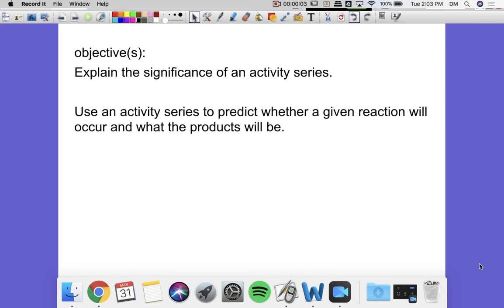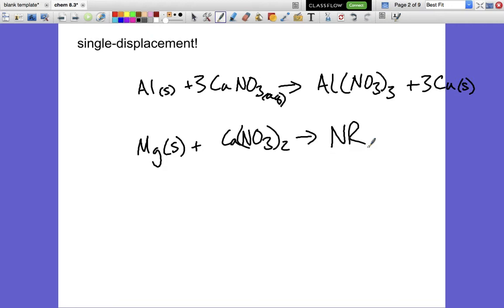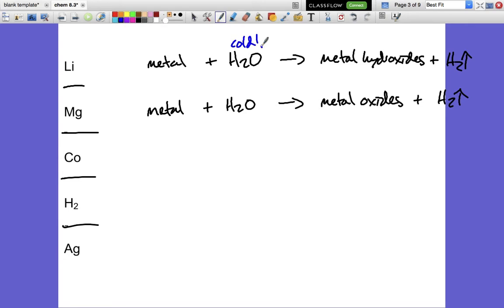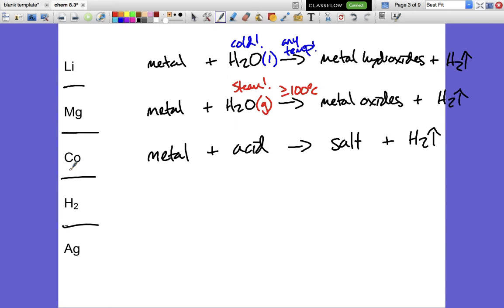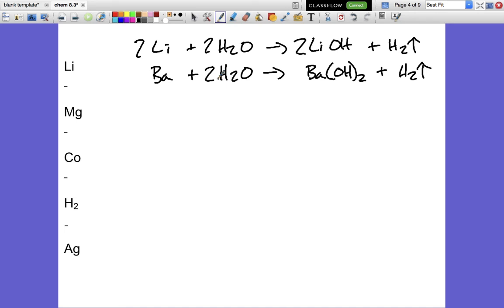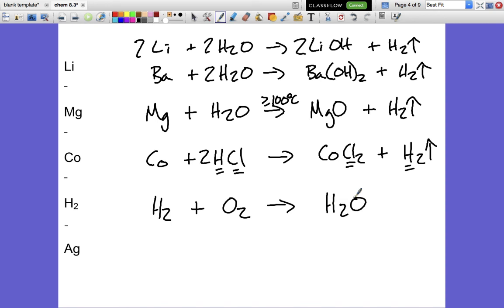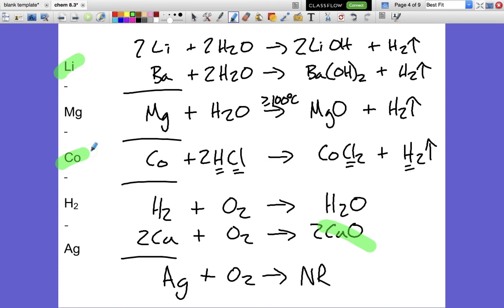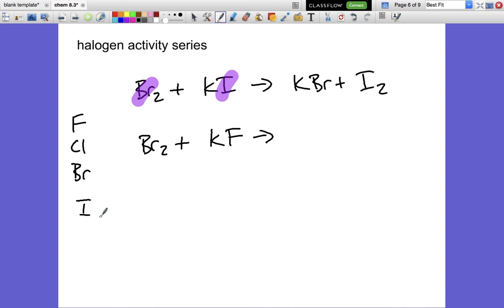chem notes 8 3